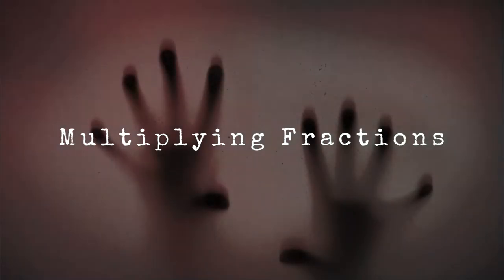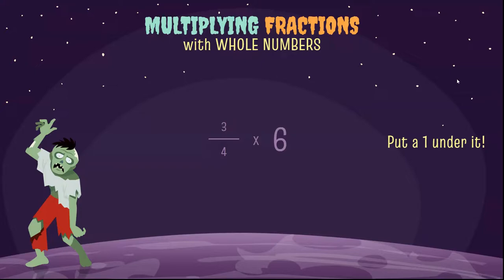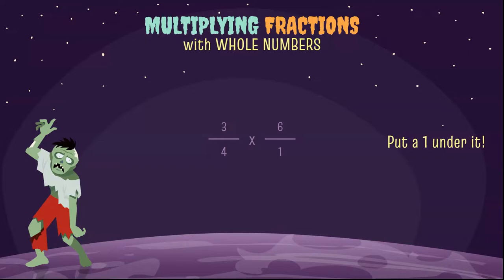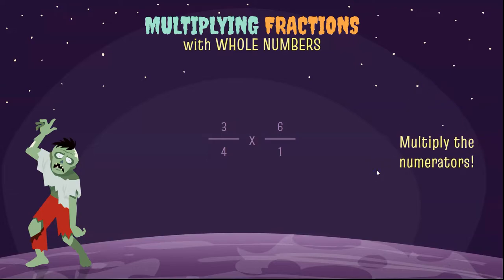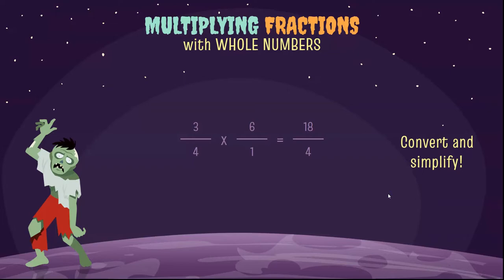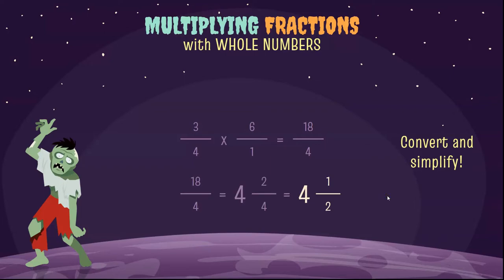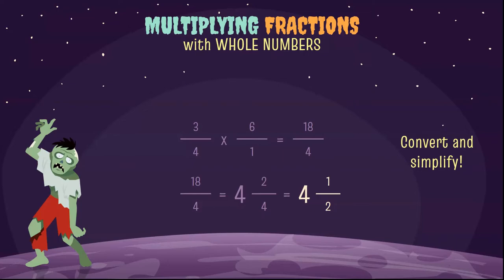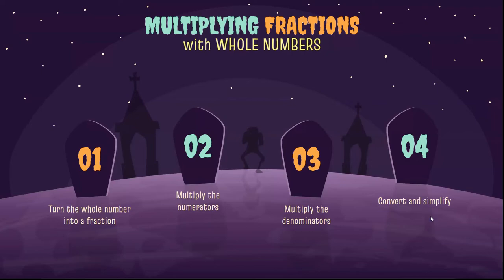MULTIPLYING FRACTIONS | TEKS 5.3I | Attack of the 8-Bit Aliens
MULTIPLYING FRACTIONS  |  TEKS 5.3I  |  Our Zombie Friends
TEKS 5.3I - represent and solve multiplication of a whole number and a fraction that refers to the same whole using objects and pictorial models, including area models

In my class, for this topic, the theme is Our Zombie Friends which has something to do with zombies. Good zombies.